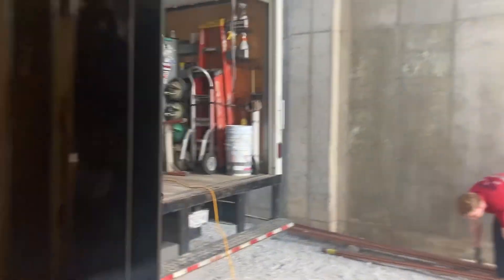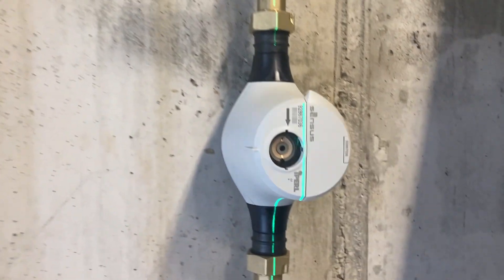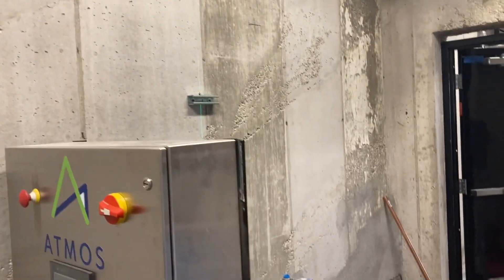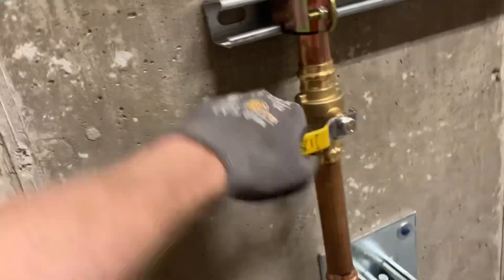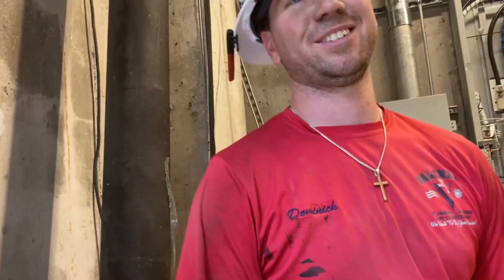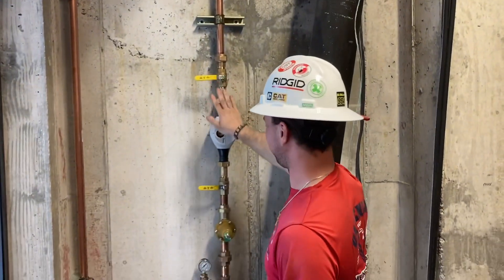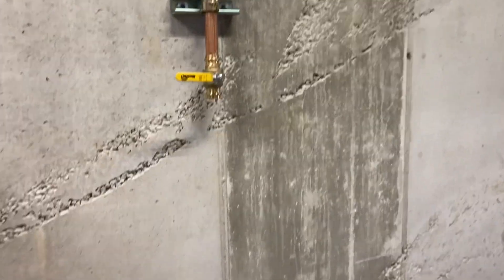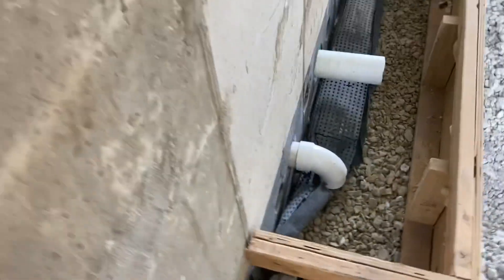Railyard Dust Suppression Piping! RPZ Install and More!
We are at a railroad salvage yard, installing 1” copper tubing for their dust suppression system. Open top hoppers are spotted inside this tremendous steel building where heavy equipment will load them with construction debris. When fully loaded, they will be shipped to a recycling facility that specializes in that sort of thing. The dust suppression system sprays water mixed with special substances that limit the dust and smell if there is any. Underground piping takes the runoff and pumps it into a retention tank which can be carted off site to reclaim the water. This was a fun project and boy wonder and I put in some hard work up and down the ladders all day!